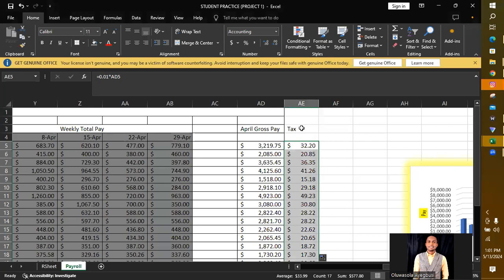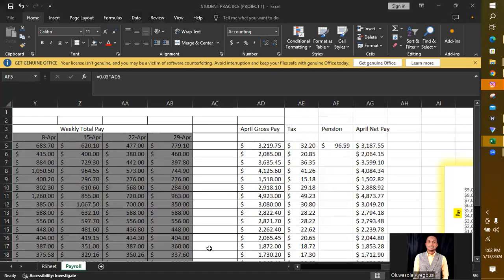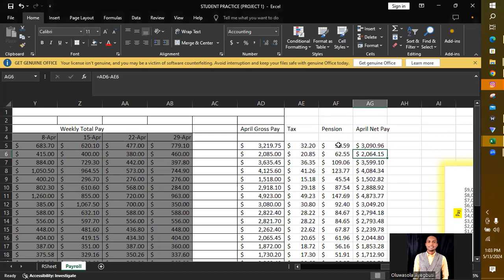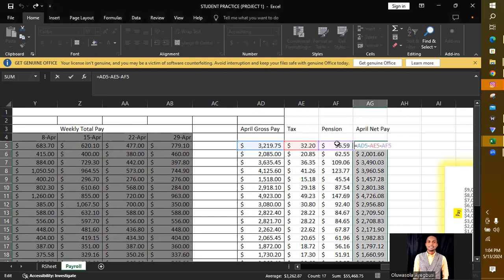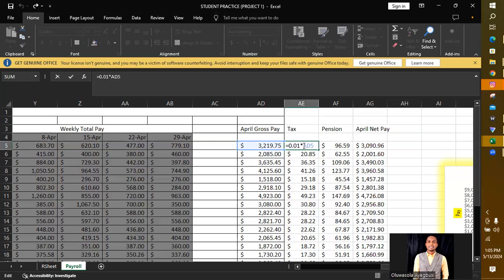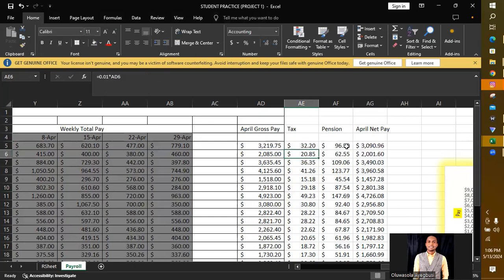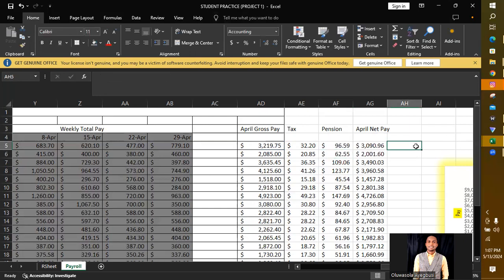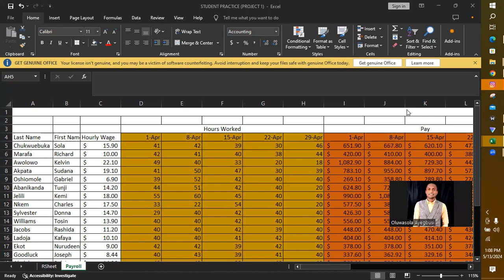Data Analysis - Staff Payroll Project - 3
Here, we go deeper into exploring another data analysis project.

You can prepare a staff payroll as a data analyst.

You will enjoy this!